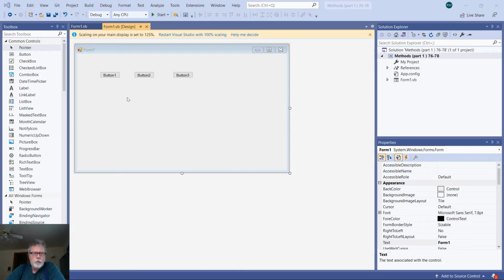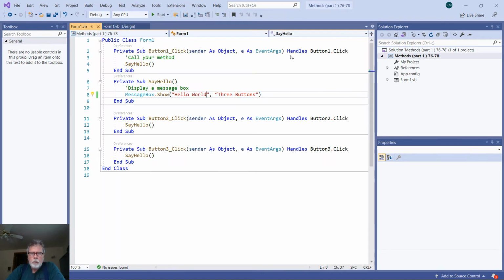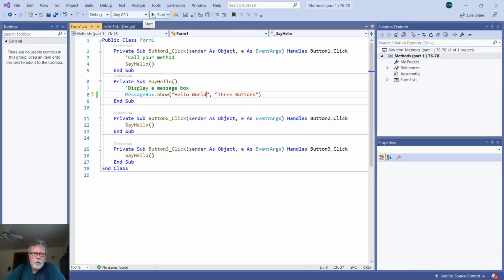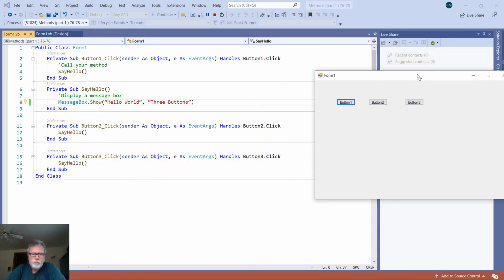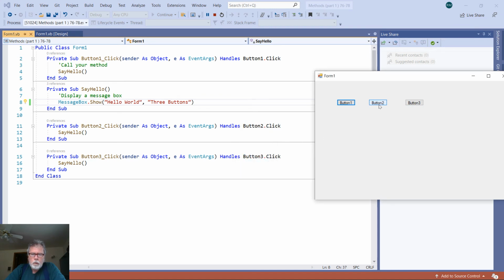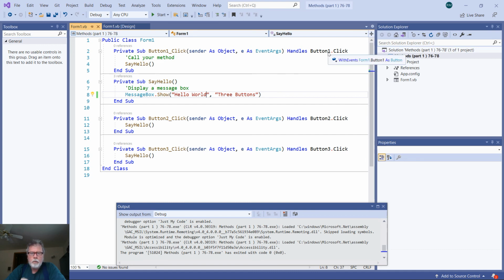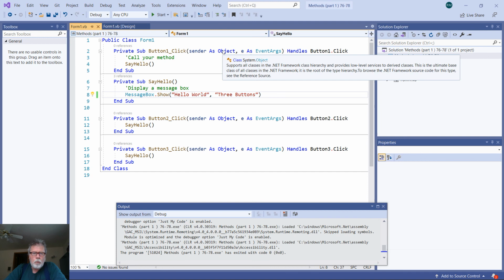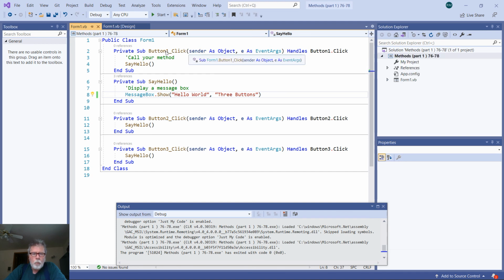Visual Basic (12) Methods part 1